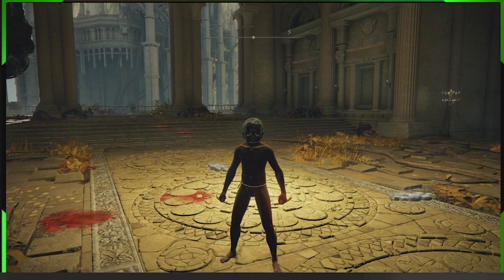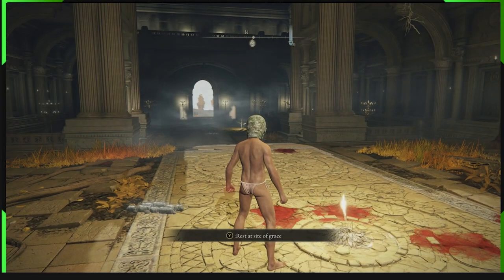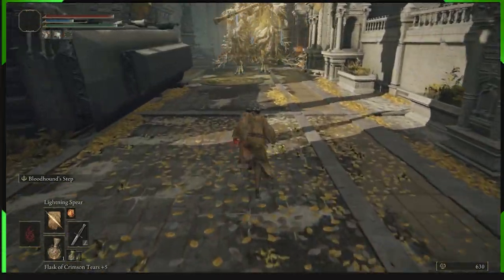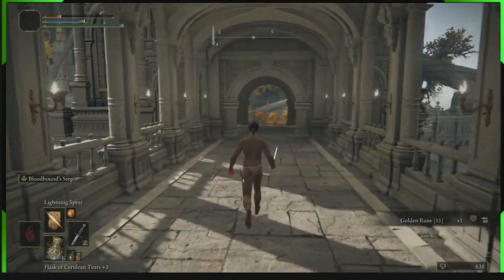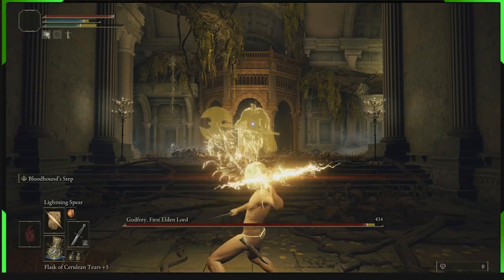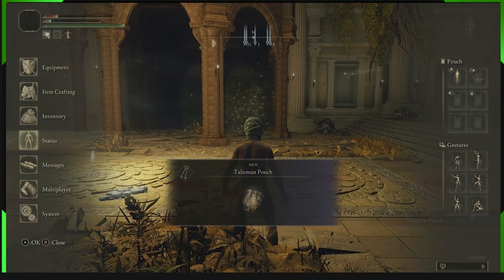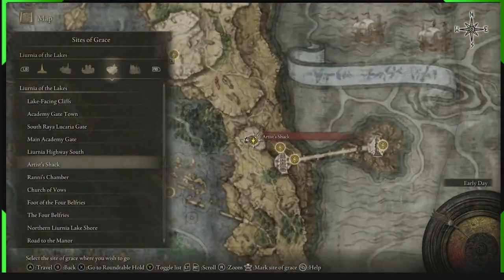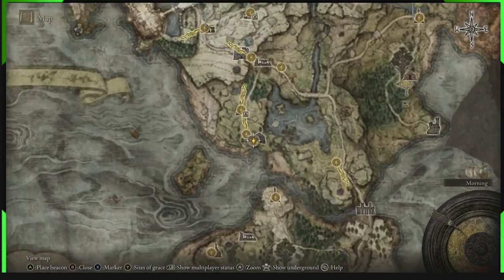Godfrey, First Elden Lord guide, how to get to Godfrey boss fight in Elden Ring, boss fight guide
FULL GUIDE FOR GODFREY, HOW TO GET TO GODFREY LOCATION GUIDE
BEST LOW LEVEL STRATERGY TO KILL GODFREY, FIRST ELDEN LORD IN ELDEN RING
IS THE A CHEESE METHOD FOR GODFREY?
SUPER EASY WAY TO KILL GODFREY, FIRST ELDEN LORD IN ELDEN RING USING THE LIGHTNING SPEAR INCANTATION IN ELDEN RING
ELDEN RING GUIDE FOR GODFREY BOSS
GODFREY BOSS LOCATION GUIDE
DRAGON COMMUNICATION SEAL LOCATION
HOW TO GET LIGHTNING SPEAR INCANTATION

SPECIAL SHOUT OUT AND THANKS TO ALL WHO STOPED IN TO THE ELDEN RING GAMEPLAY STREAM !!

HOW TO GET INTO THE CAPITAL
FULL PATH GUIDE ON HOW TO GET TO THE FORBIDDEN LANDS GRACE SITE IN MOUNTAINTOPS OF THE GIANTS IN ELDEN RING FROM THE ERDTREE GRAZING HILL GRACE SITE IN ALTUS PLATEAU

0:00 intro
1:56 how to get to Godfrey Boss Fight Location
5:54 what is needed for this easy method to kill Godfrey
7:07 Godfrey, First Elden Lord Boss Fight Guide best strategy to kill Godfrey
9:43 the stats used for the boss fight to beat godfrey
10:06 how to get from godfrey boss fight to morgot boss fight
10:36 how to get the lightning spear incantation dragon cult prayerbook location
12:25 how to get the dragon communication seal in elden ring
14:13 dragon communication seal location
15:00 how to upgrade the dragon communication seal